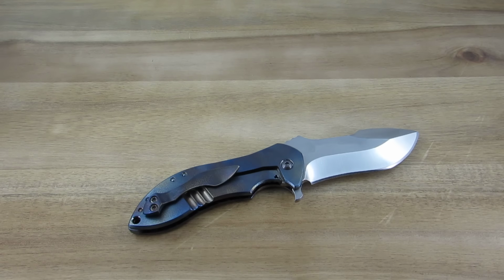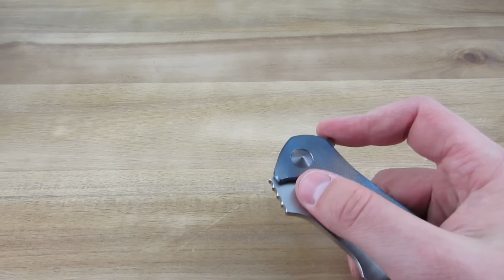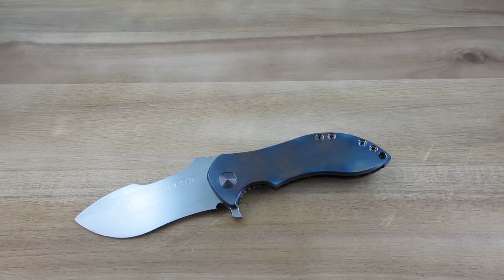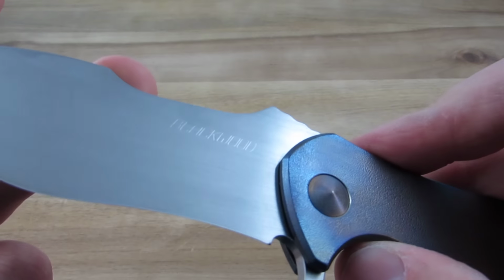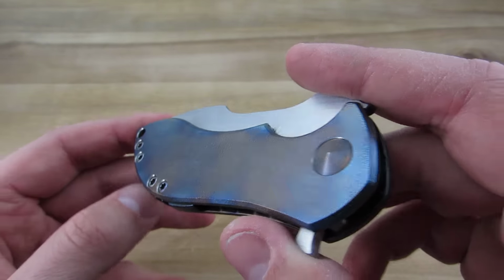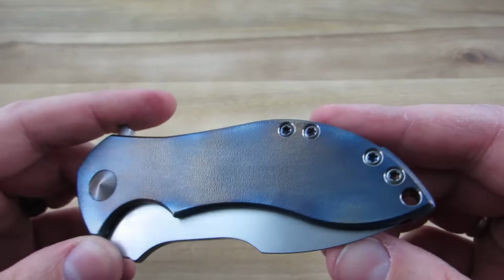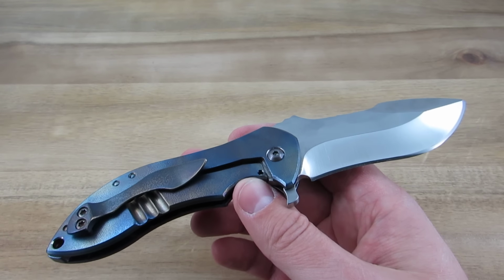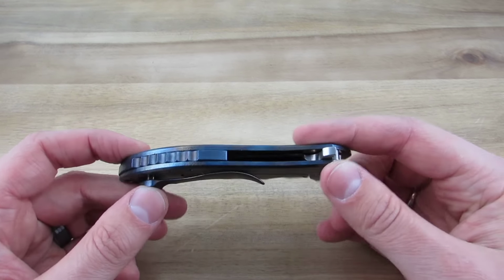Blackwood Mini Skirmish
It's not about owning them all, it's about experiencing as many as possible!

Excited to share with you guys the only chisel ground Mini Skirmish currently in existence!